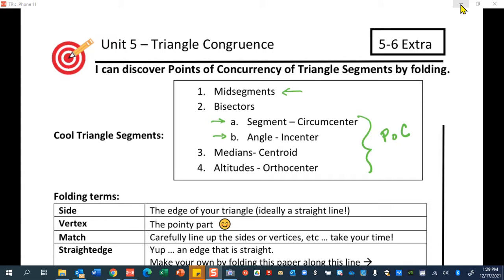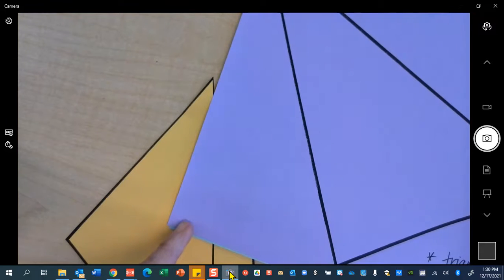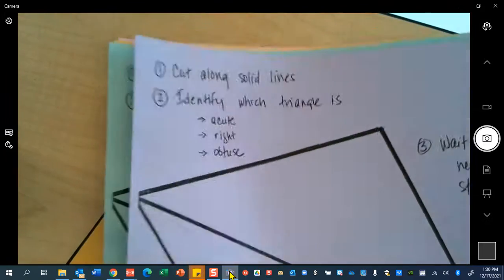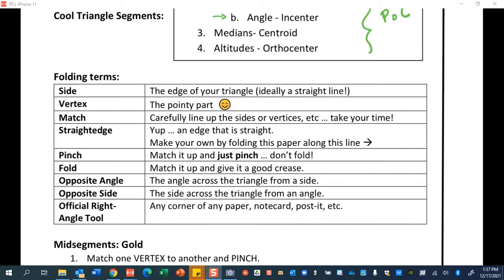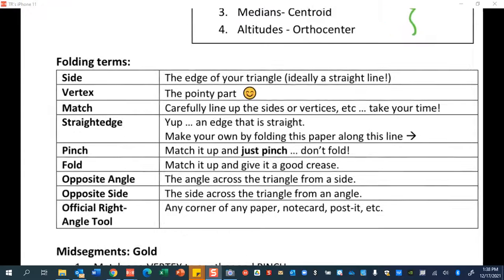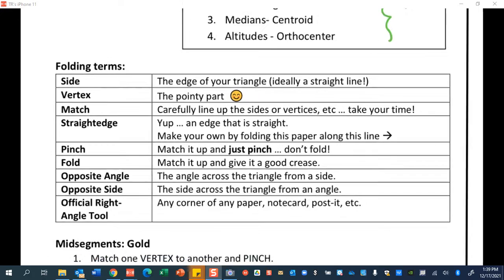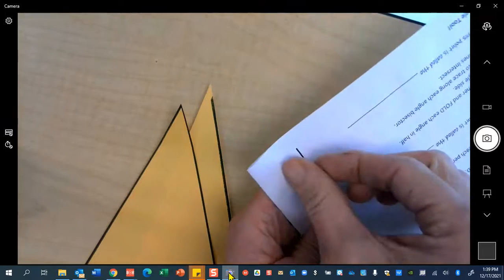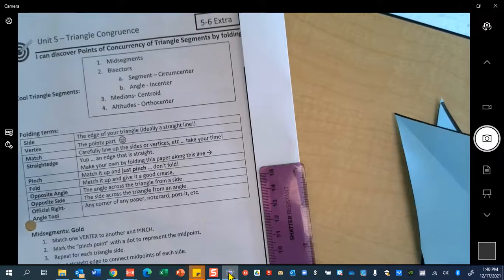GeoHN Triangle Folding Intro 12 17 21